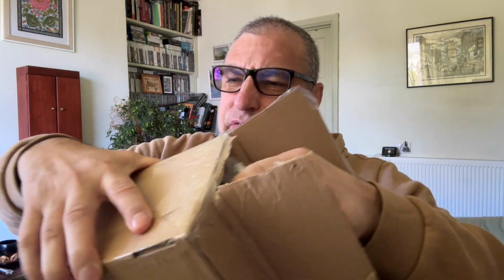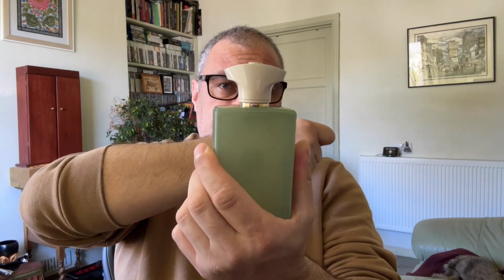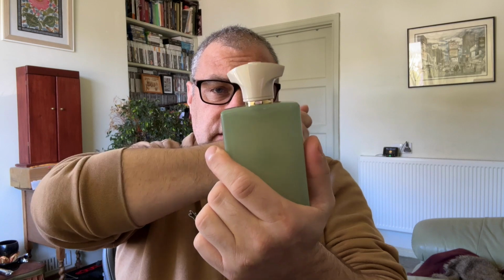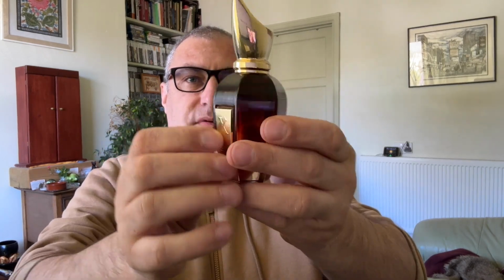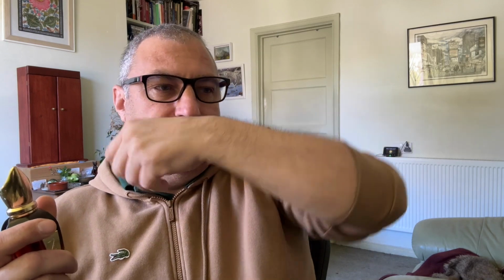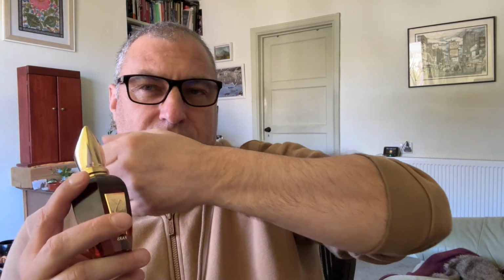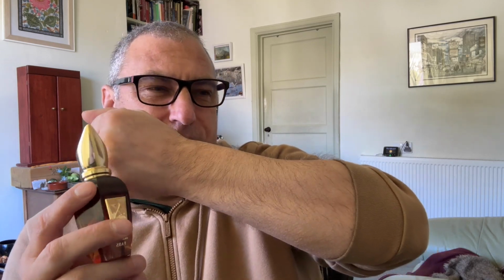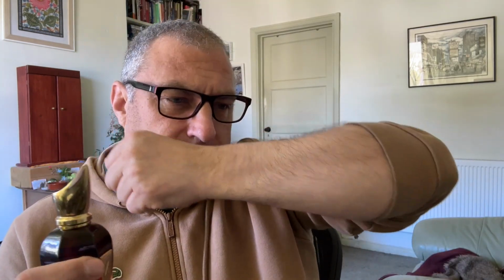MEANDER by Amouage & FARS by Xerjoff. A double bill, blind buy of slightly used fragrances off Ebay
MEANDER by Amouage & FARS by Xerjoff -This is a blind buy double bill. Both fragrances where sold on Ebay by the same seller with only a few sprays used. Let's see if they are legit and if so, what are they like?

MEANDER by Amouage was launched in 2020. The nose behind this fragrance is Mackenzie Reilly

Head Notes: Olibanum Oil, Carrot Heart, Pink Pepper CO² & Black Pepper Oil
Heart Notes: Orris, Rose Absolute, Cypriol Heart & Jonquille Absolute
Base Notes: Olibanum Resinoid, Vetiver Oil, & Sandalwood Oil

FARS by Xerjoff was launched in 2012. The nose behind this fragrance is Chris Maurice

Head Notes: Italian Bergamot, French Lavender, Cade Oil
Heart Notes: Jasmine Absolute, Egyptian Geranium, Atlas Cedar
Base Notes: Patchouli, Haitian Vetiver, Buaya From Laos, Amber, Sandalwood